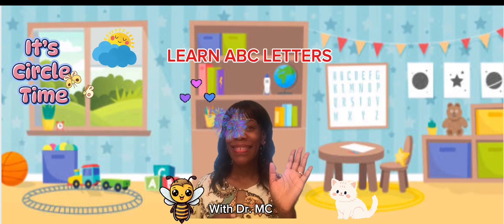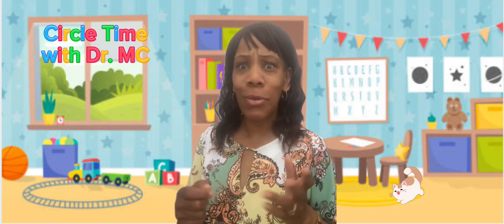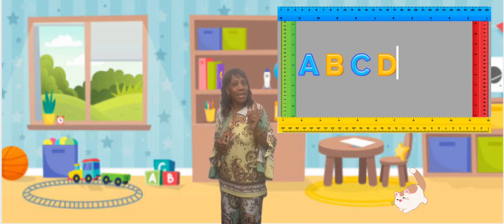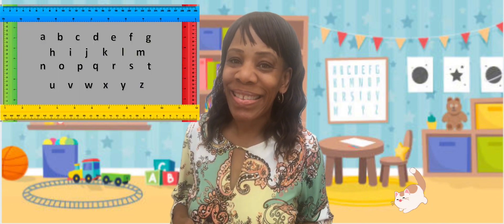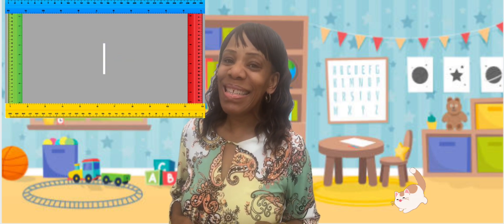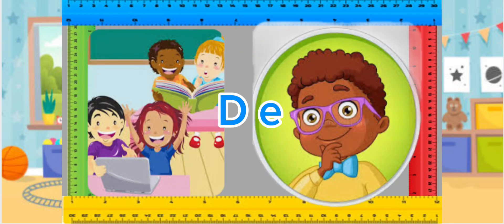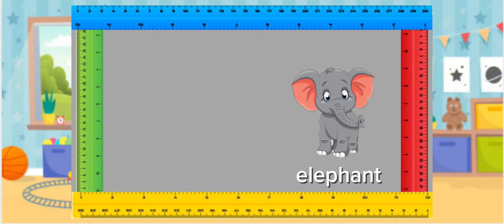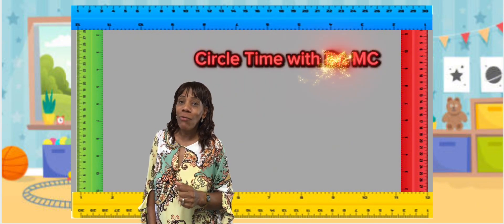Alphabet Song A-Z | Learn Letters EDF | Words + Writing with Dr. MC w/updated sound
This is the current revised with updates of sound. Learn the letters of the English alphabet. Dr. MC leads engaging activities to alphabet mastery and the spelling of words. Each letter makes its own sound and has its own song to learn words that start with that letter, identify and reinforce letter recognition, which will help your child to increase their vocabulary development.